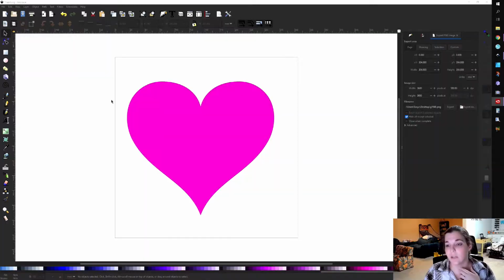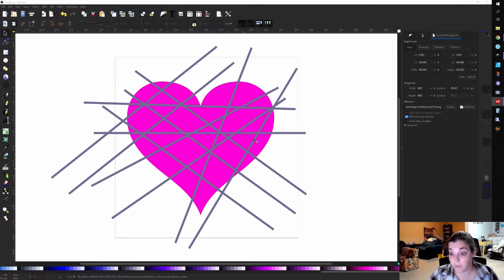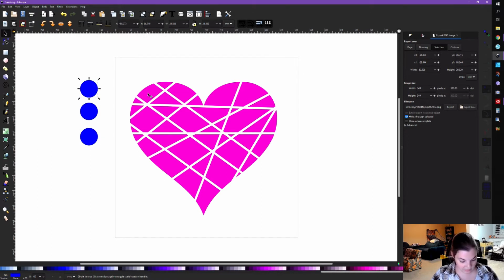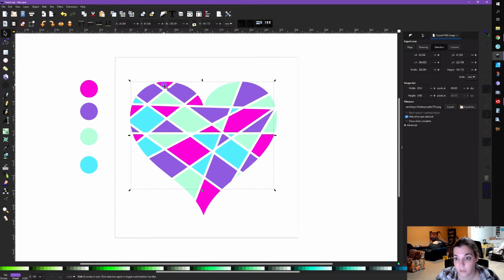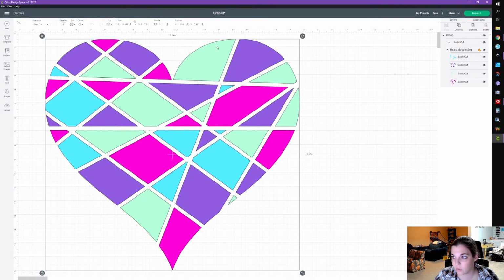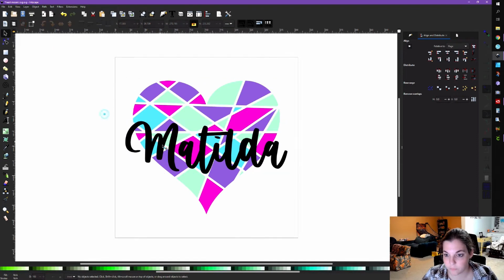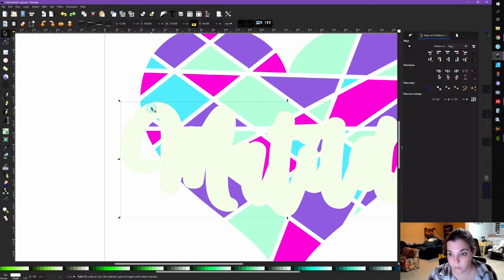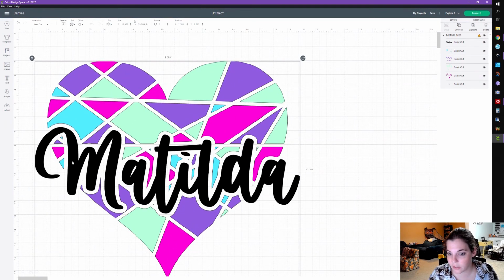How to Create a Mosaic in Inkscape - Inkscape SVG Tutorials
Learn how to create a mosaic design in Inkscape. In this video I go over how to use rectangles and a shape to create a mosaic effect in Inkscape! These mosaics are great for stickers, shirts, cards and more. Happy crafting!